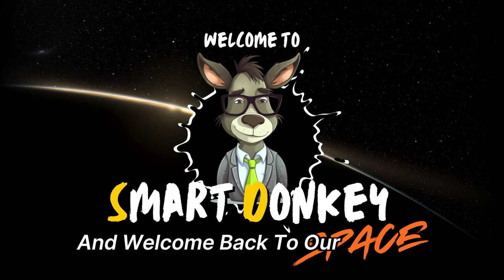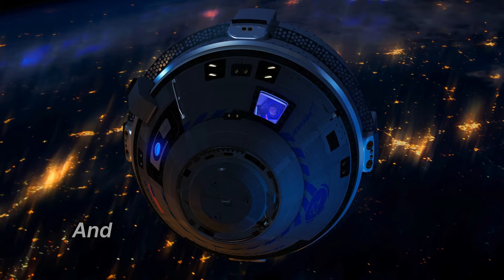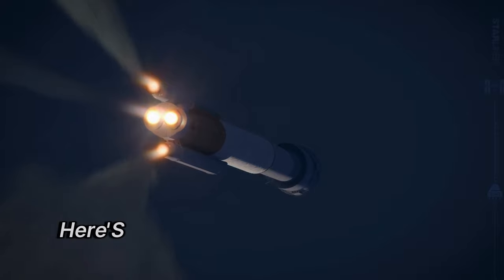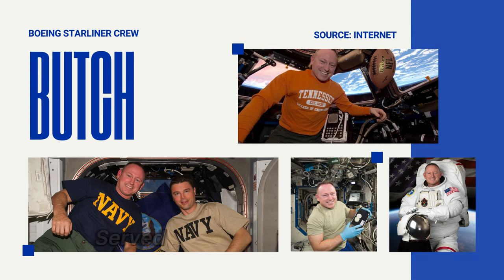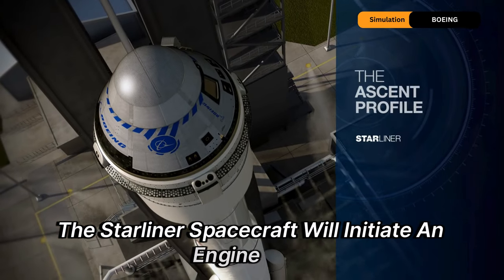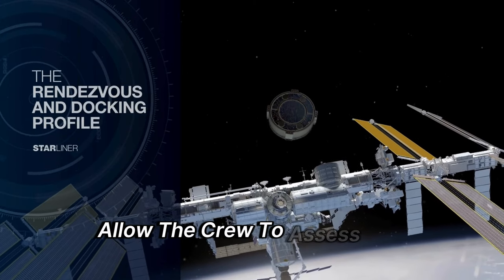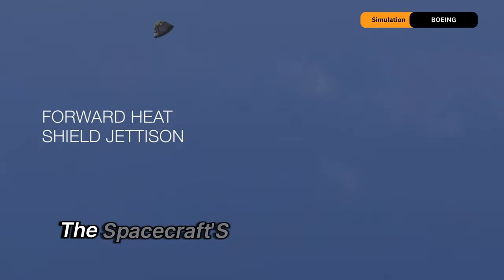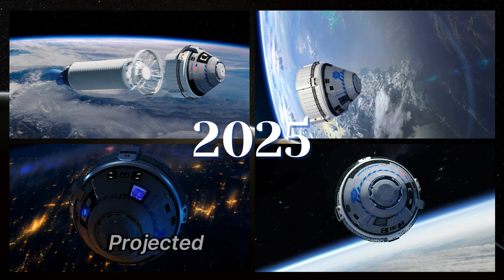Soars to Success? Boeing's Crew Test Launch Explained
🚀Boeing's much-anticipated Starliner blasts off on its historic Crew Flight Test mission!

🧑🏽‍🚀This video dives deep into everything you need to know about this critical launch, from the mission's objectives to the latest advancements in spacecraft design.

👍Join us as we explore:
- The Starliner's capabilities and how it stacks up against other spacecraft.
- The challenges Boeing overcame to get here.
- What this mission means for the future of commercial spaceflight.

⭐Don't miss this exciting moment in space history!

This video uses images and information from Boeing and NASA websites. No endorsement is implied by their use. The original content can be found on the Boeing and NASA websites.